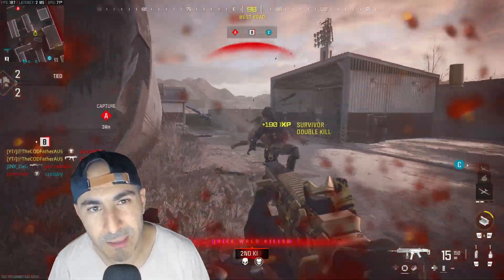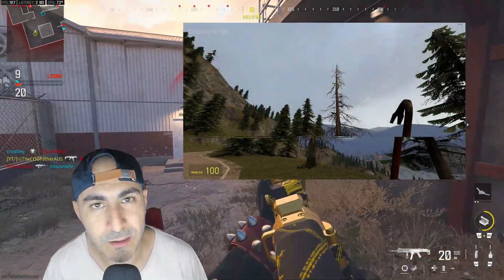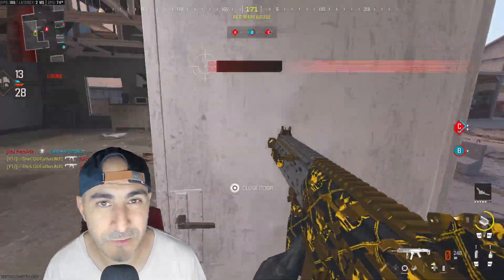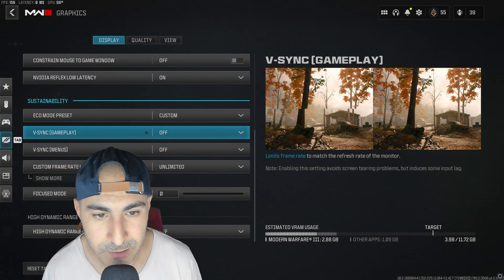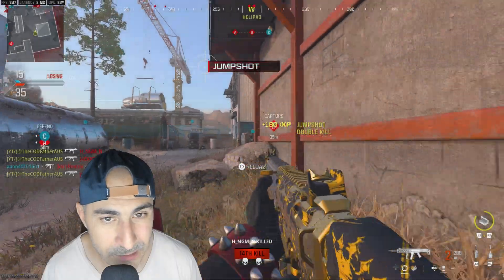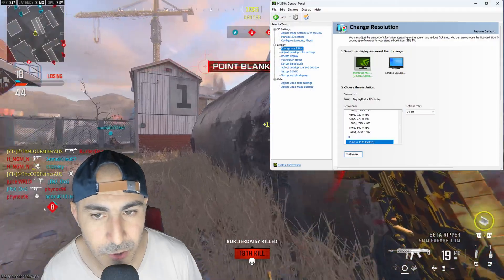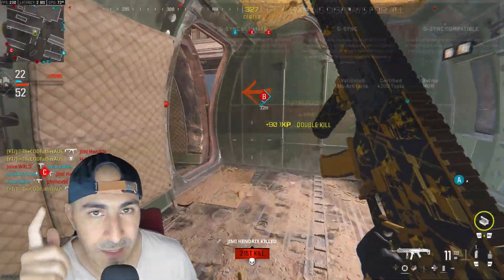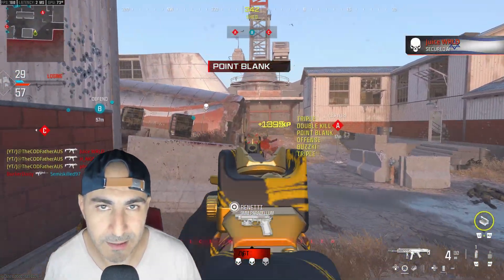How to FIX SCREEN TEARING without VSYNC! For MW3/Warzone + any PC game!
This video explains how to eliminate screen tearing for Call of Duty and all other PC games! I used to get screen tearing even with G-SYNC enabled but after long hours of research, I finally figured it out and here is the solution!